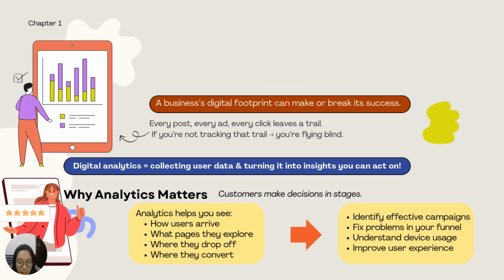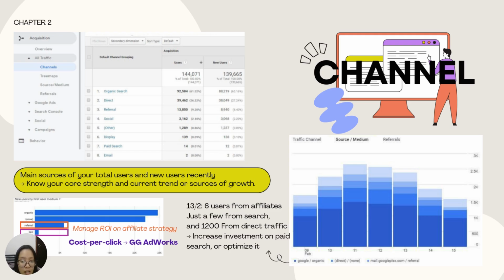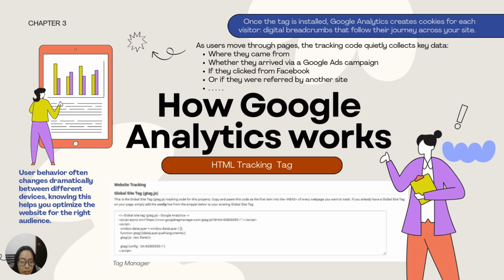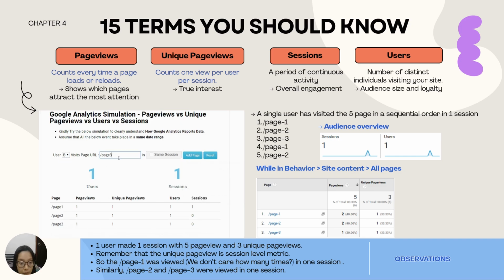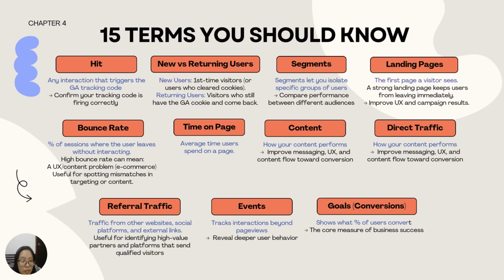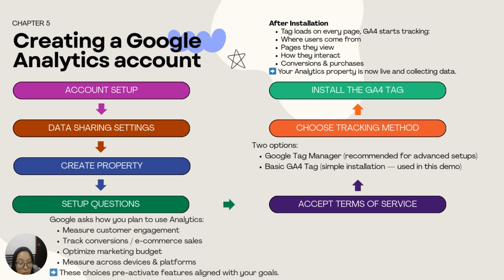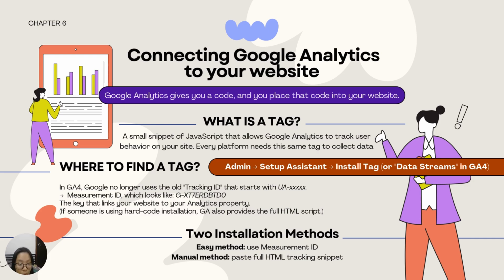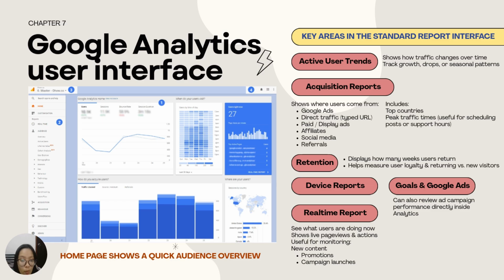GOOGLE ANALYTICS PART 1_DMK01_TRAN VO BAO NGOC